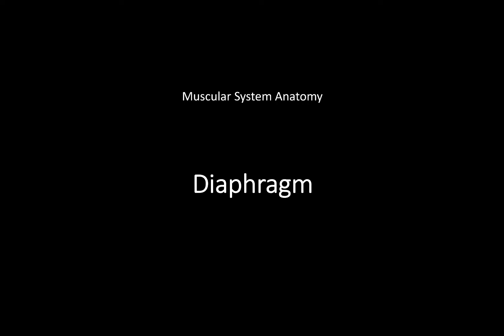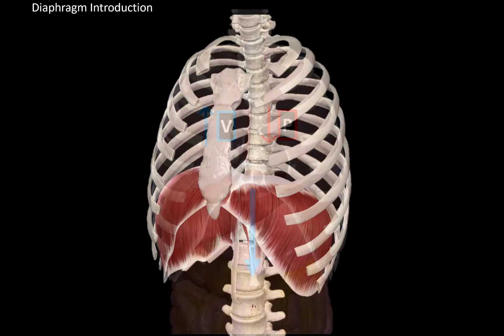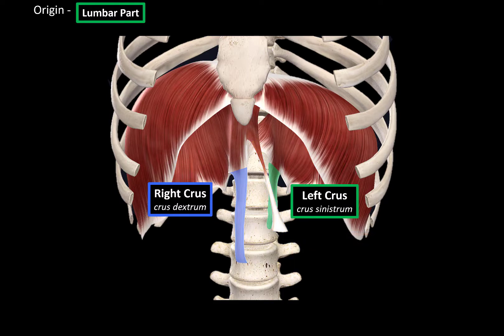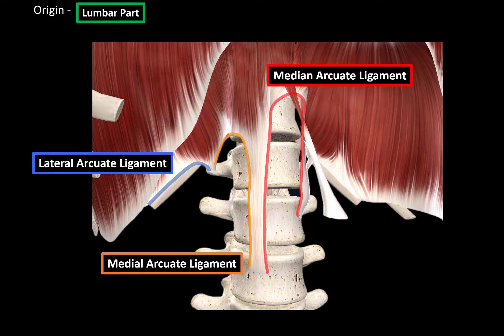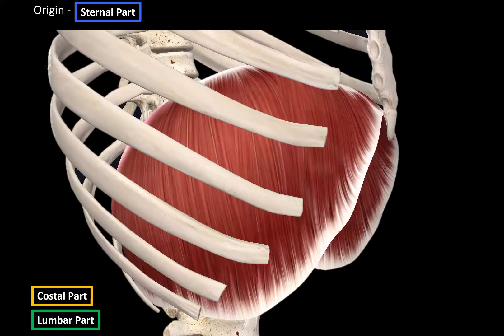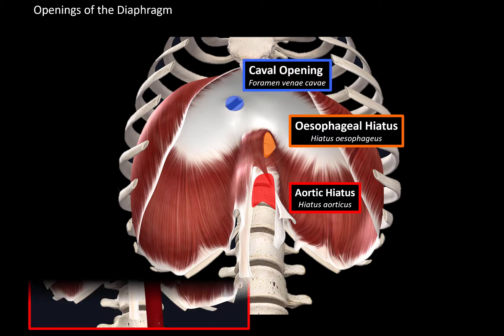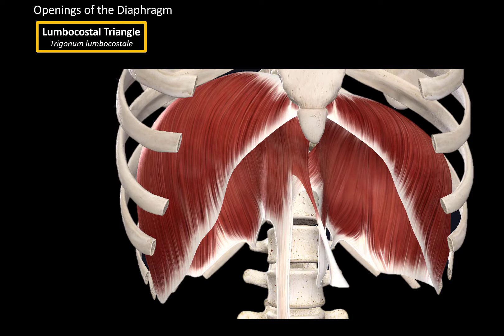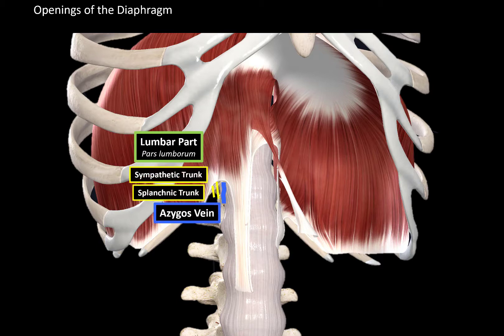Diaphragm - Origin Points, Openings and Coverings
Content
0:00 Introduction
0:10 Diaphragm Function
0:55 Content
1:16 Lumbar Origin
3:15 Costal Origin
3:26 Sternal Origin
3:56 Openings of the Diaphragm
4:56 Sternocostal Triangle
5:16 Lumbocostal Triangle (Bochdalek's Foramen)
6:05 Lumbar Openings
6:18 Coverings of the Diaphragm

Diaphragm Parts:
 - Central Tendinous Part
 - Muscular Part
 - Main Muscle of Inspiration

Origin Points
Lumbar Part
 - Right Crus
 crus dextrum
 - Left Crus
 crus sinistrum
 - Suspensory Muscle of Duodenum
 (Muscle of Treitz)
 - Lateral Arcuate Ligament
  ○ Quadratus Lumborum Muscle
 - Median Arcuate Ligament
  ○ Aorta
 - Medial Arcuate Ligament
  ○ Psoas Major Muscle
Costal Part
Sternal Part
 - Xiphoid Porcess of Sternum

Openings of the Diaphragm
 - Caval Opening
 Foramen venae cavae
  ○ Inferior Vena Cava
  ○ Right Phrenic Nerve
 - Oesophageal Hiatus
 Hiatus oesophageus
  ○ Esophagus
  ○ N. Vagus
 - Aortic Hiatus
 Hiatus aorticus
  ○ Aorta
  ○ Thoracic Duct
 - Sternocostal Triangle
 Trigonum sternocostale
  ○ Internal Thoracic Vein
  ○ Internal Thoracic Artery
 - Lumbocostal Triangle
 Trigonum lumbocostale
  ○ ''Bochdalek's foramen''
 - Lumbar Part
 Pars lumborum
  ○ Sympathetic Trunk
  ○ Splanchnic Trunk
  ○ Azygos Vein

Coverings of the Diaphragm
 - Endothoracic Fascia
 Fascia endothoracica
 - Diaphragmatic part of Parietal Pleua
 Endoabdominal Fascia
 - Fascia endoabdominalis
 - Peritoneum